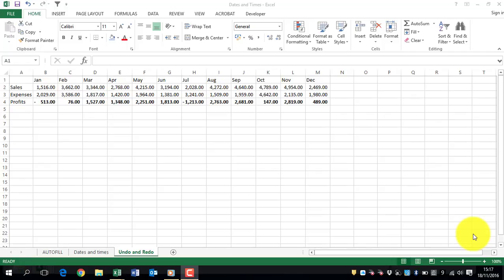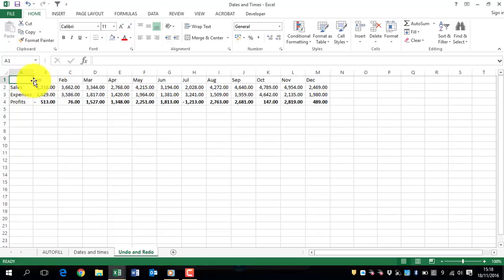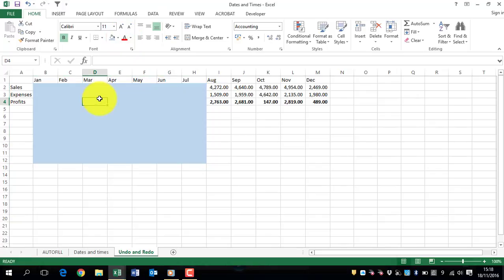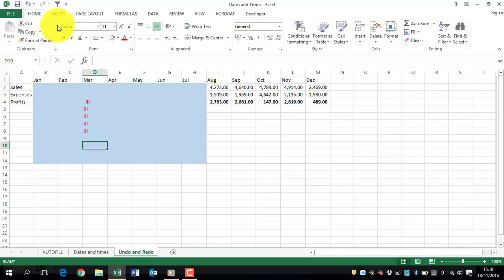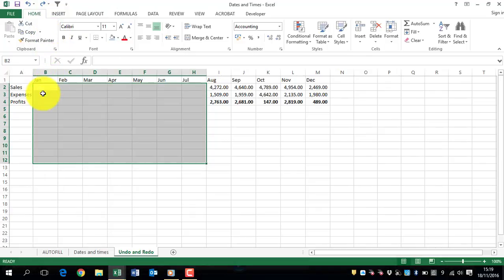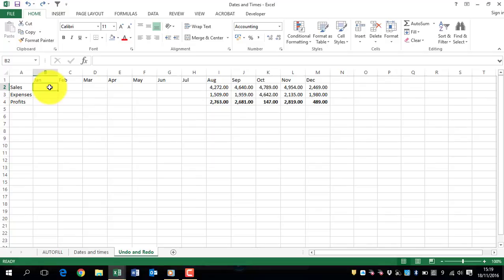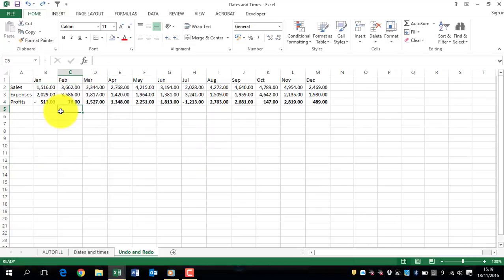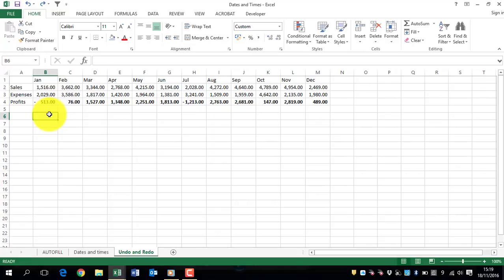Excel 2013 Datesandtimes Undo Redo